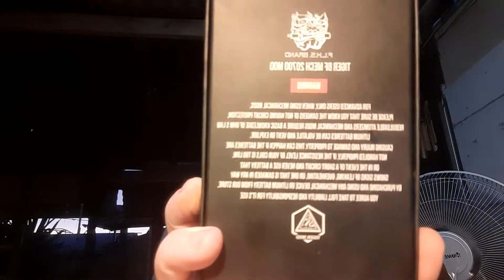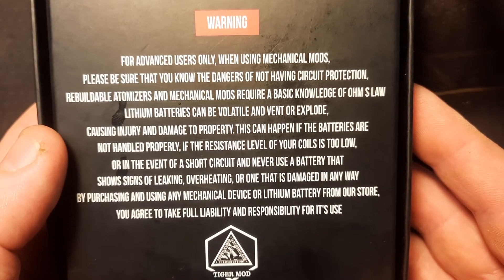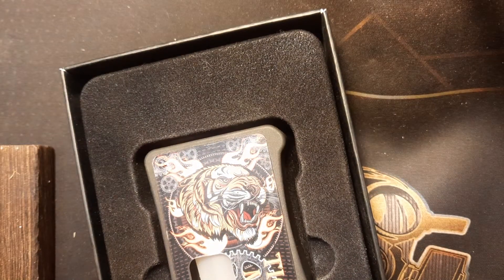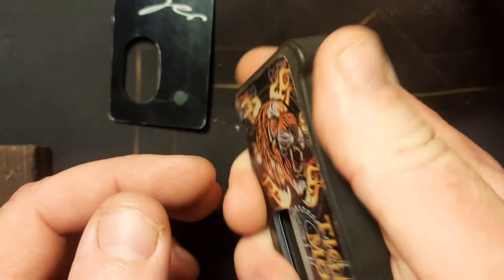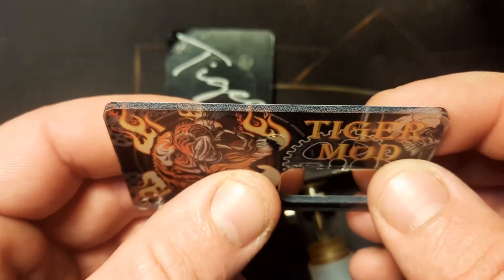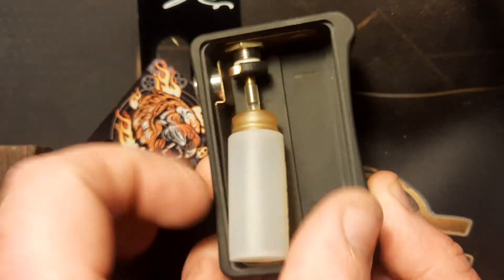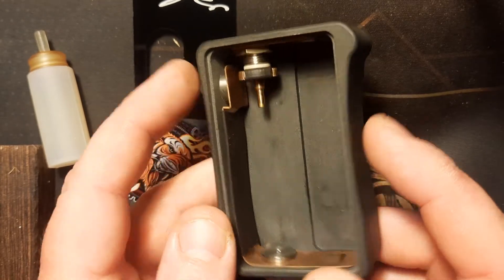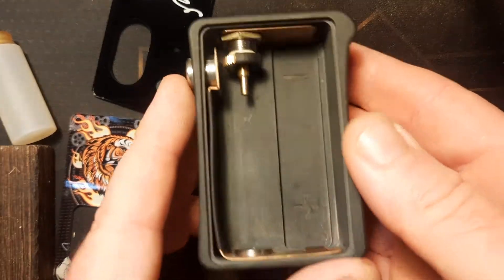Outback Vaping with the Tiger Squonk a throwback from 2013 still new unused